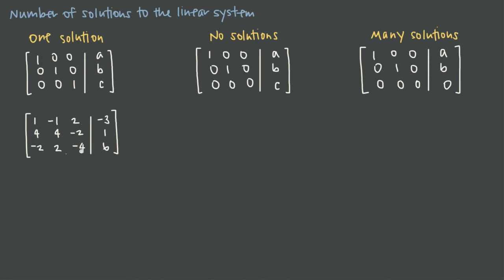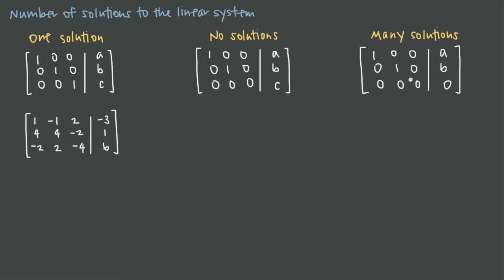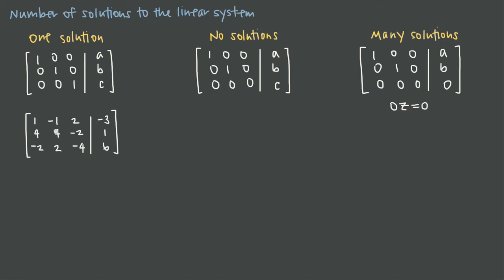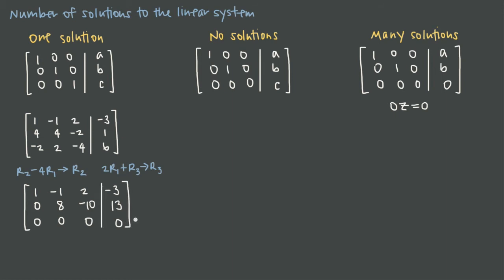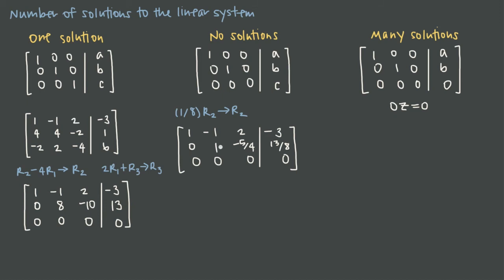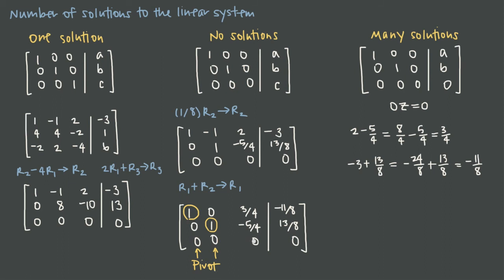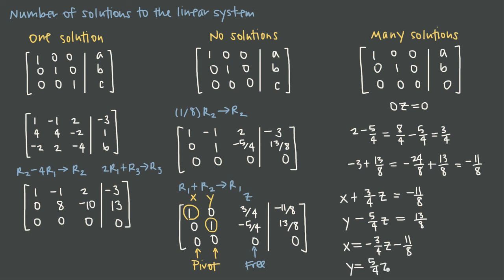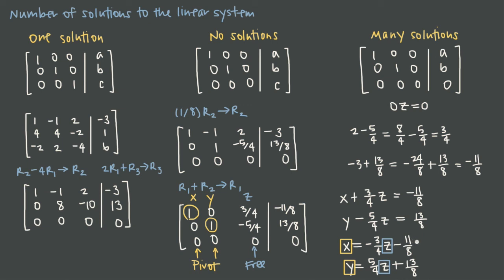9 Number of solutions to the linear system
9 Number of solutions to the linear system

Want to go further? Test your skills with additional practice problems using the downloadable workbook below! The first download is the section workbook; the second download includes the full solutions. The workbook has additional questions for every topic in this section, each of which includes a complete, step-by-step solution. So the workbook is a great way for you to test yourself on what you've learned.

P.S. Don't worry too much if you happen to miss a question here and there. You won't be graded, the questions are just there to help you solidify what you're learning. The more you practice, the better you'll be!